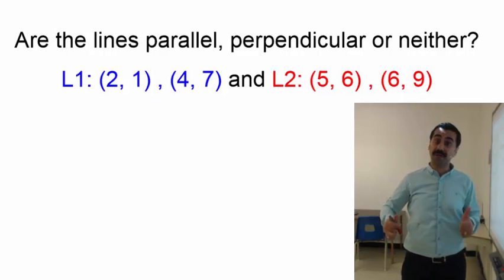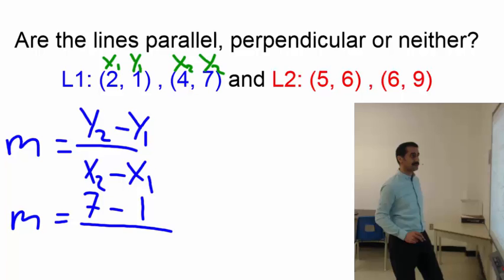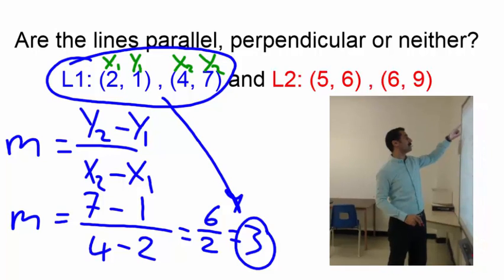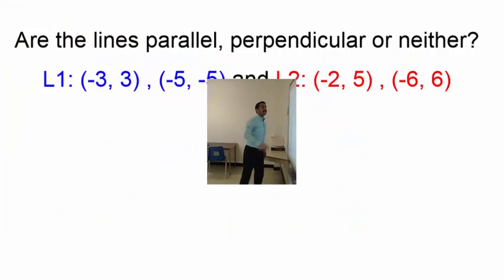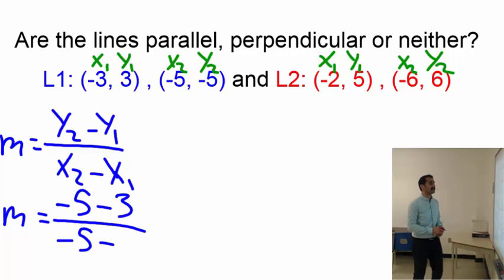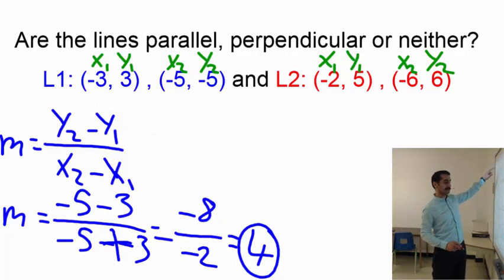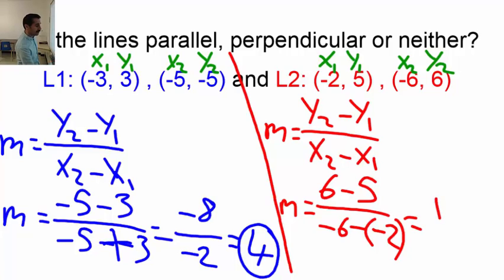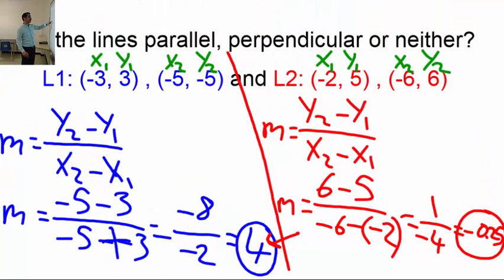Whether points are parallel perpendicular or neither